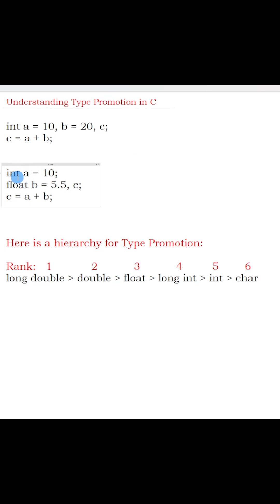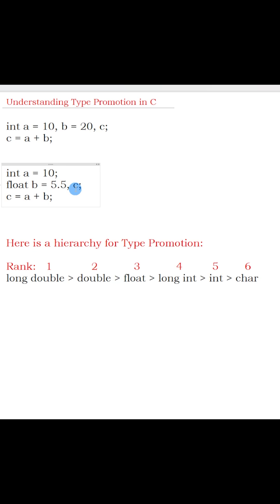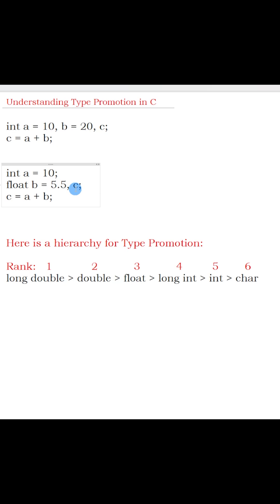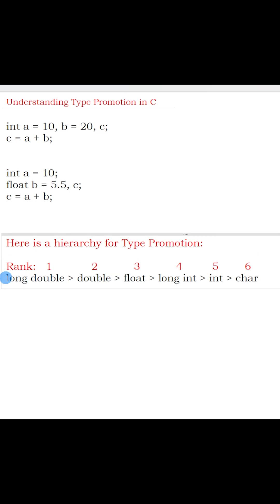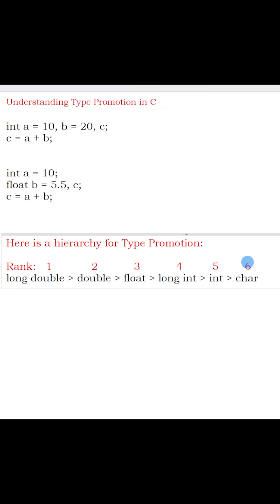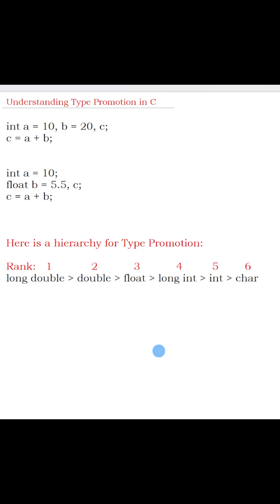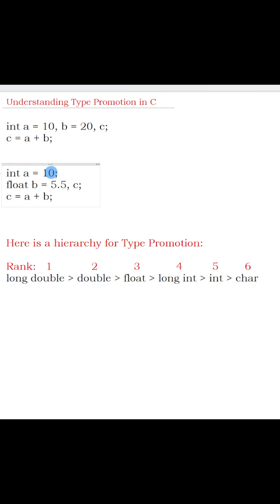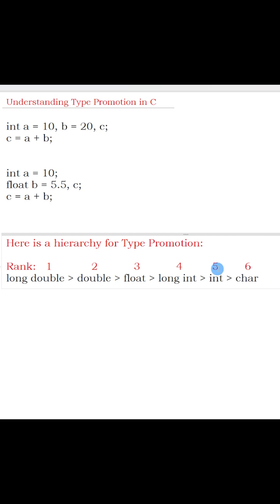Introduction to Type Promotion in C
In this class we will have an Introduction to Type Promotion in C.